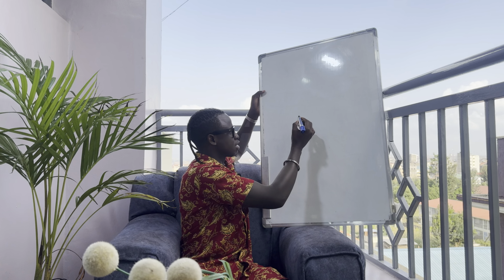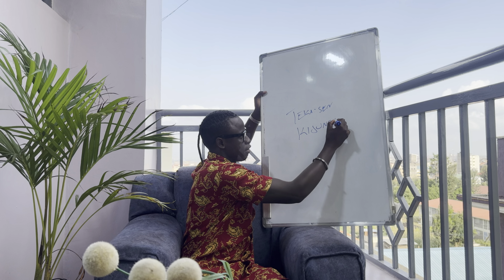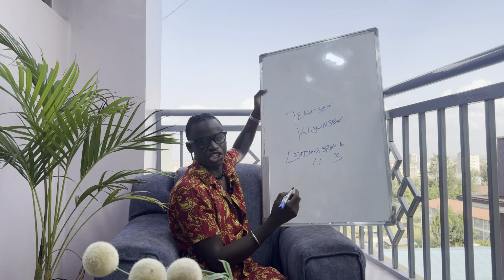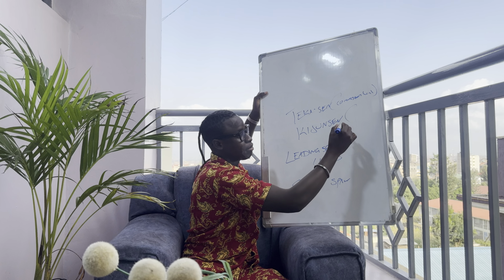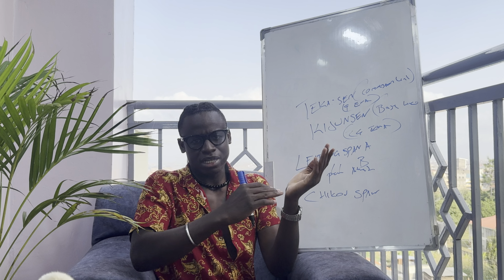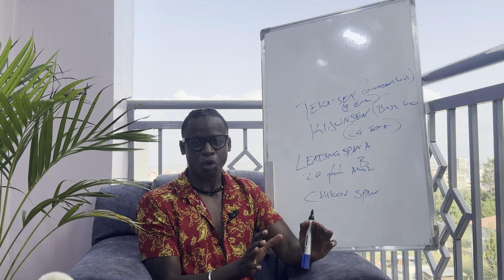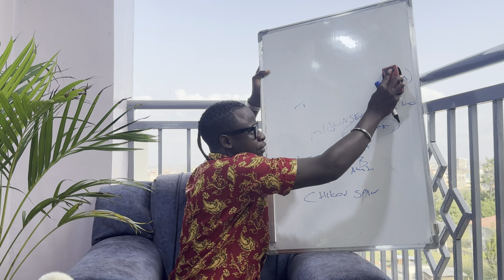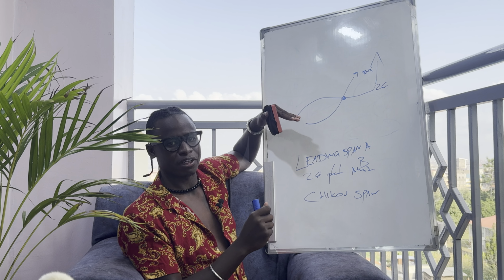ICHIMOKU TRADING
🎯 In trading, assumptions are expensive. Facts pay. 💰

Before you enter a trade, understand the market conditions.
Learn to spot the difference between market structures trending, ranging, consolidating.
📉📈 The market speaks. Don’t guess analyze.

🔥 Master your strategy. Respect your setup. Trade with purpose.

🎯 Discipline Emotion
🧠 Facts Assumptions
📊 Strategy Luck

👉 Follow for more insights: @honkennedytv